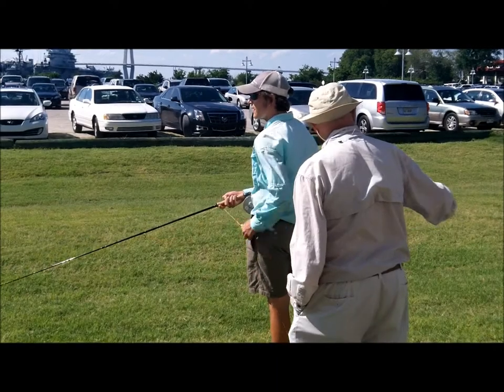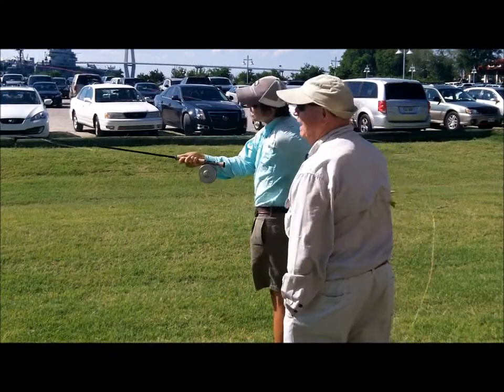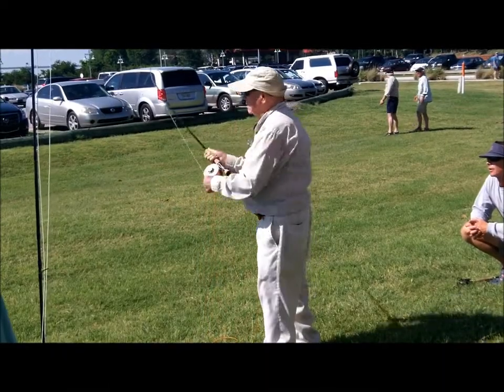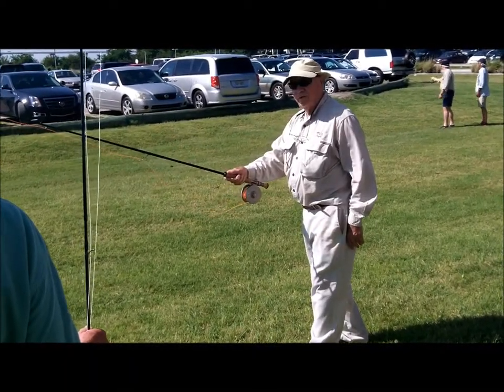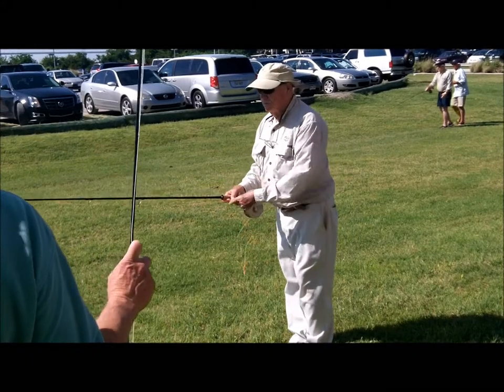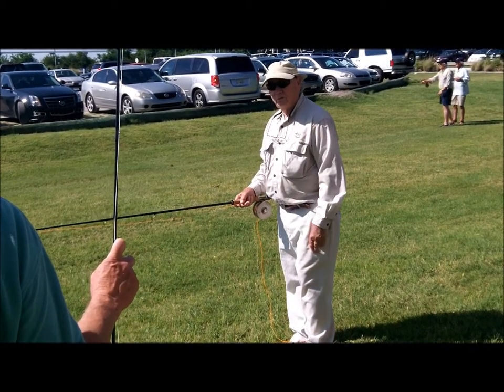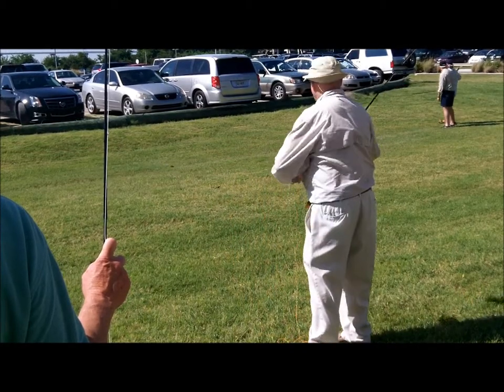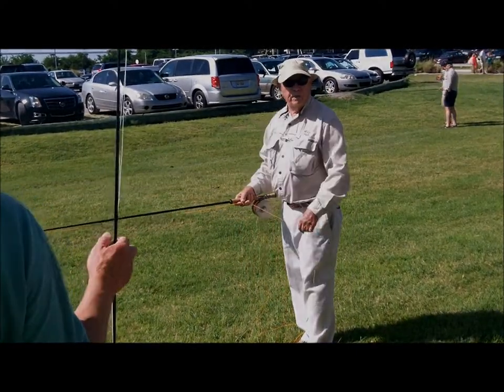Lefty Kreh Fly Casting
Fly Fishing Expert and Pioneer, Lefty Kreh demonstrates the correct techniques for casting a fly rod at The Charleston Angler's sponsored event.